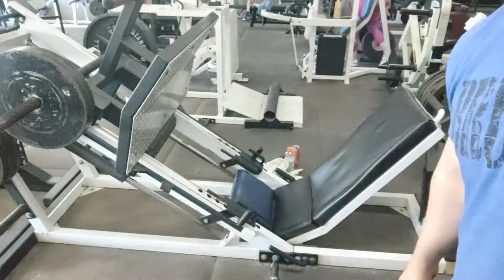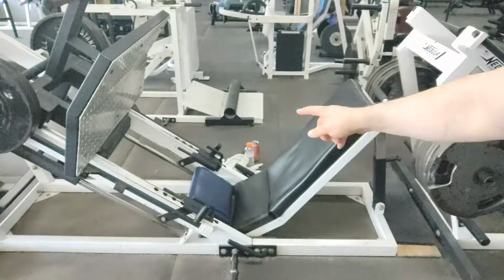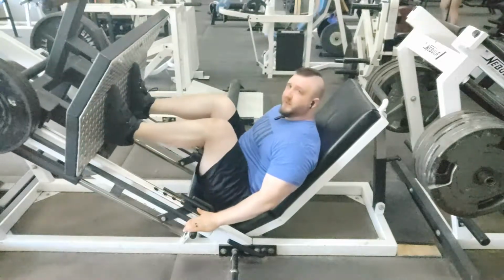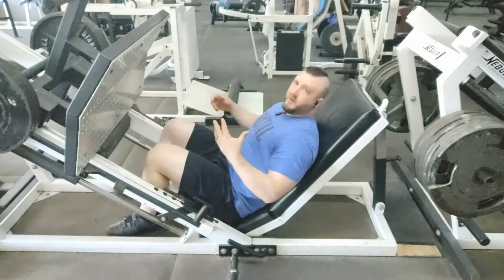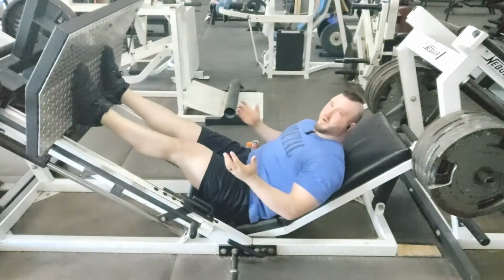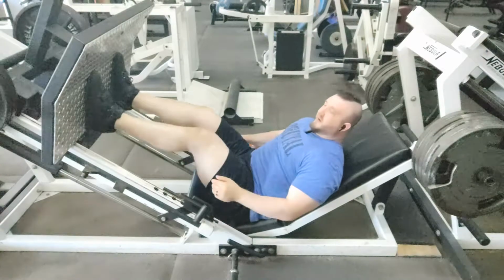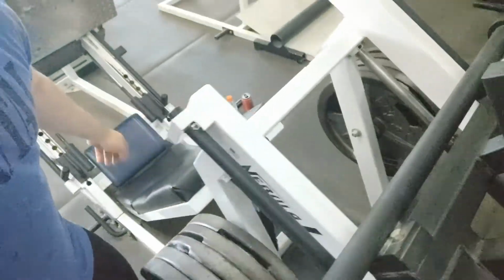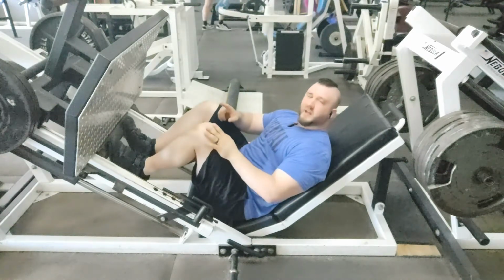Brutal Iron Gym - Leg Press - Back Rest Adjustment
💥 Online Programming 💥
• Brutal Iron Gym Podcast •
And can be found on Apple Podcasts, Podbean, and other popular platforms